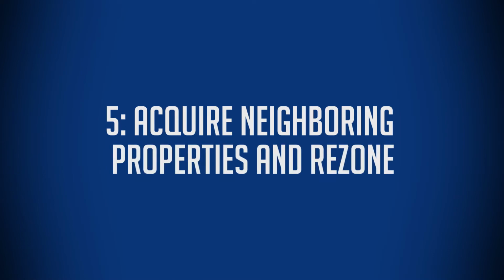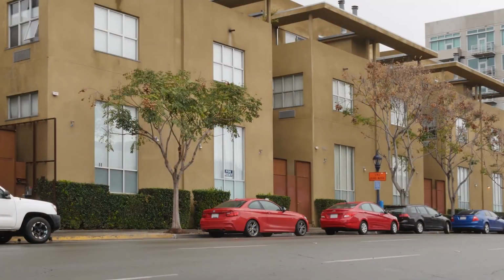Get Real Wealthy S2 E50 Five Ways of Increasing Profits on a Property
In this episode of Get Real Wealthy Season 2, Quentin talks about increasing profits on a particular property.

Quentin mentions that these tips are taken from one of his bestselling books, Property Management Toolbox. Quentin says that what we want to do is increase or get a higher net operating income, and therefore increase the value of a property. It depends on the provincial laws, as well as the municipal laws. He adds that if you need to increase the profit on a particular property, and the deal doesn't make sense, inexperienced investors usually sell the property. However, you can renovate the property and then sell the property. Secondly, you can increase the density of the asset. Whenever you evaluate a property, you want to bring it to its highest and best use, such as adding secondary dwelling units. Adding new units is a great way of increasing profits. He says that this depends on the municipality and regulations.

Another option is to use the rent-to-own strategy. Although this is primarily an exit strategy, it's a way for you to collect some money upfront. You get an additional option payment alongside the rent. He adds that sometimes it can turn a negative cashflow property into positive territory. Another option is to do a short-term rental, either within one of the units or within multiple units within a rental property. However, it is time intensive. It's like running an additional business. Lastly, he shares an out-of-the-box strategy. He says that you should look at the neighboring properties and see if you can acquire the neighboring properties and rezone those properties into something different that you can build on.

Quentin adds that in some places, you can take two or three single-family homes, put them together and create an envelope that you can build 20 units on, and then a developer can come in and buy that. You don't even have to do the development part, all you have to do is the land assembly. In conclusion, he adds that sometimes you can take these five strategies and combine some of them to put the property to its best use and maximize profits.

• Property Management Toolbox